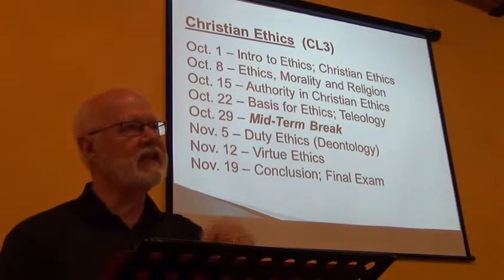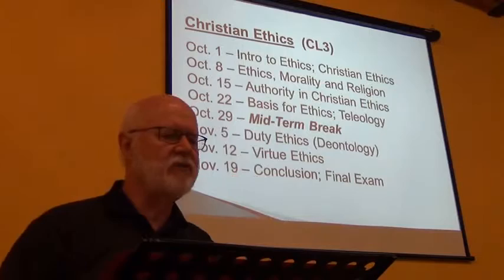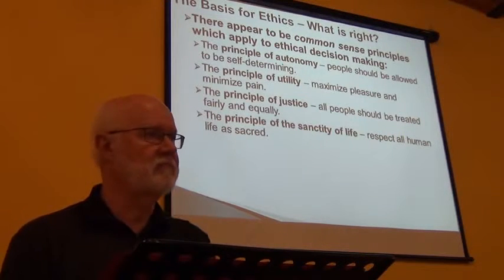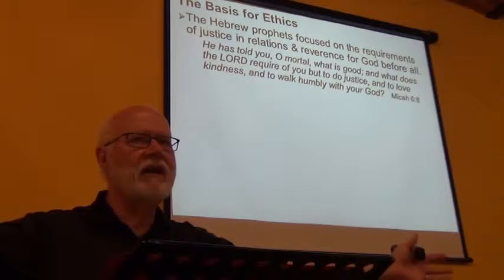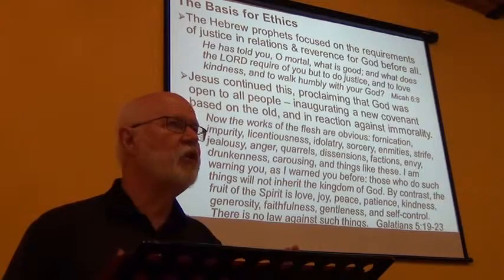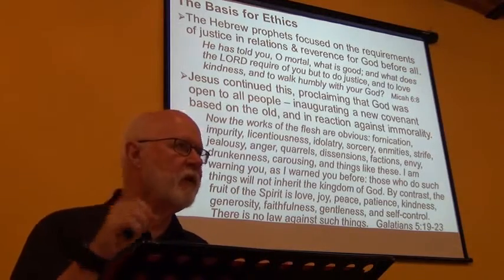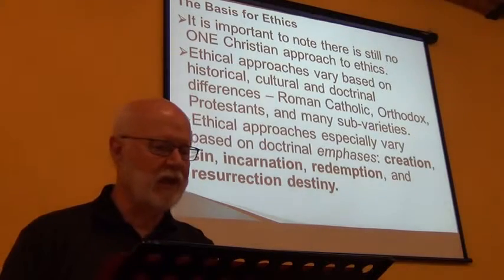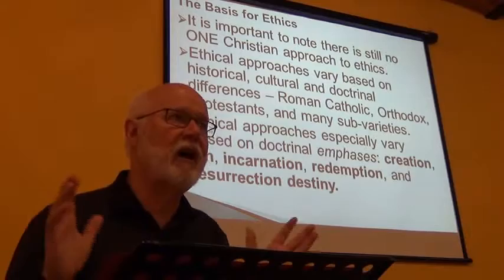Christian Ethics: Basis for Ethics and Teleology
Lecture in our course on Christian Ethics.